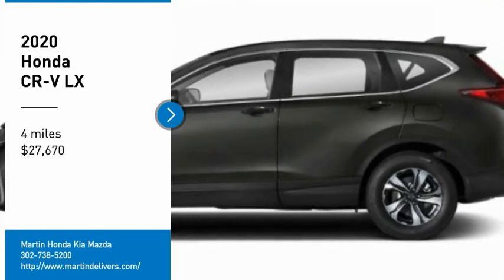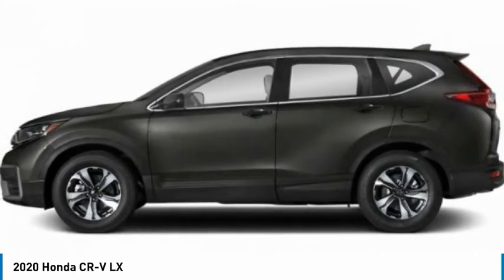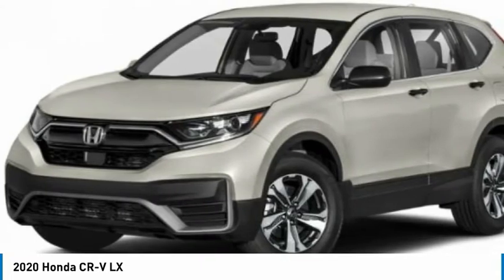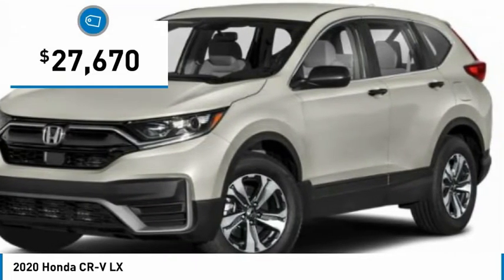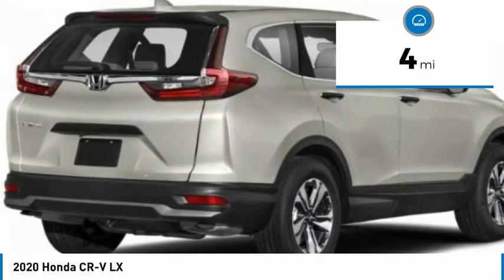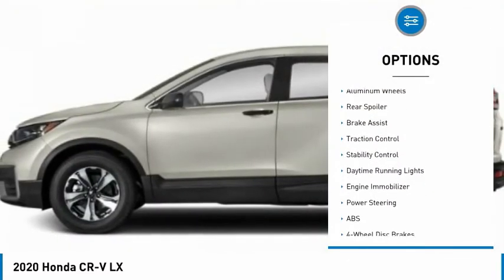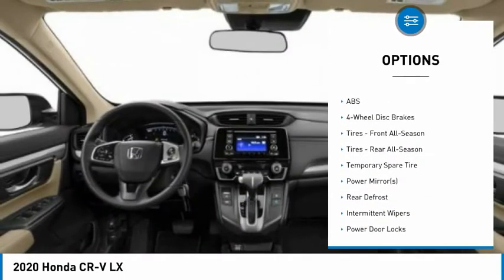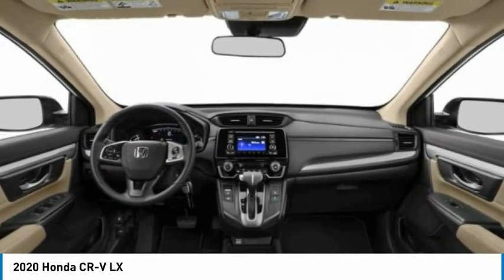2020 Honda CR-V Martin Honda Kia Mazda H203712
2020 Honda CR-V LX